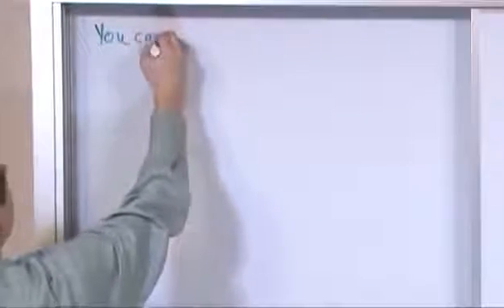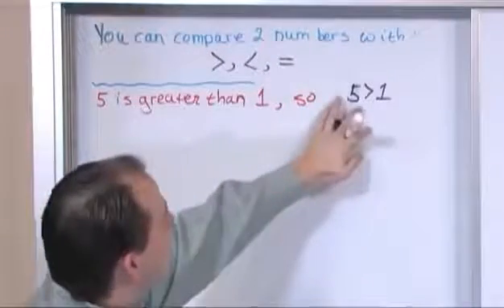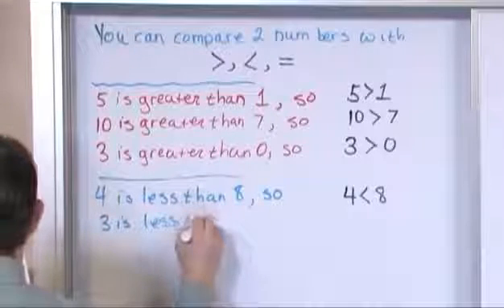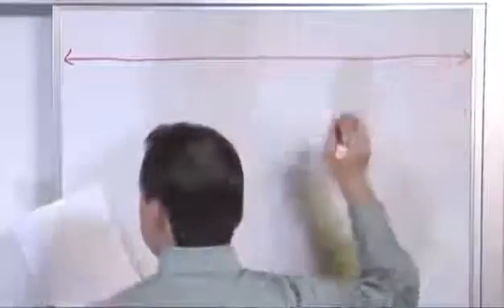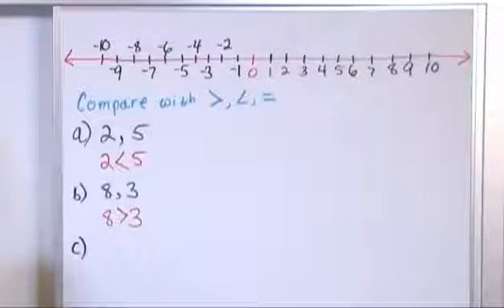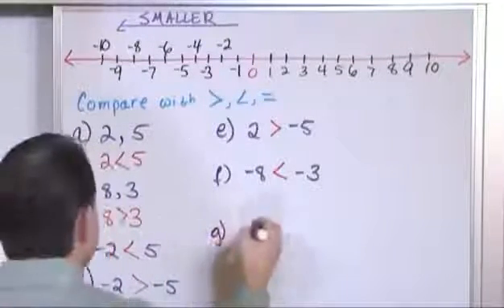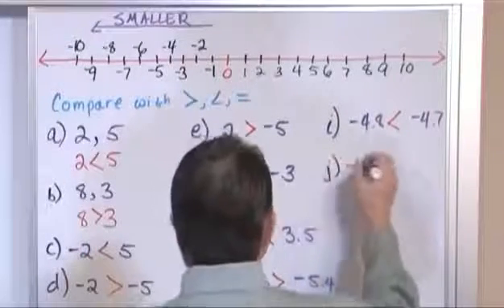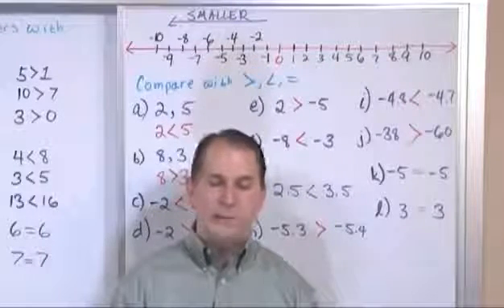Pre-Algebra Lesson 03 Greater Than Less Than